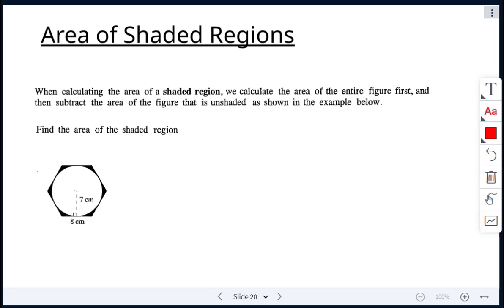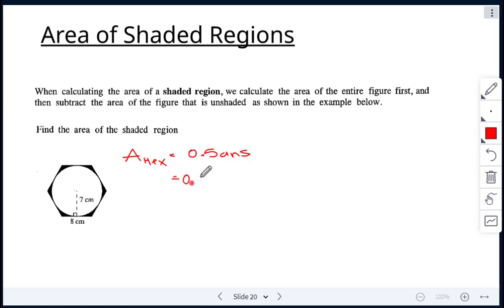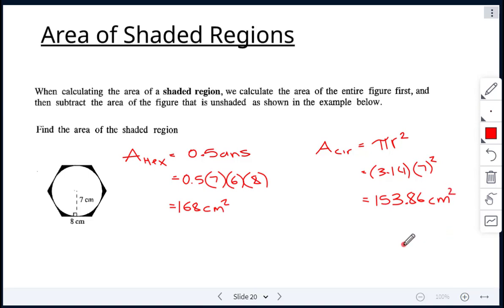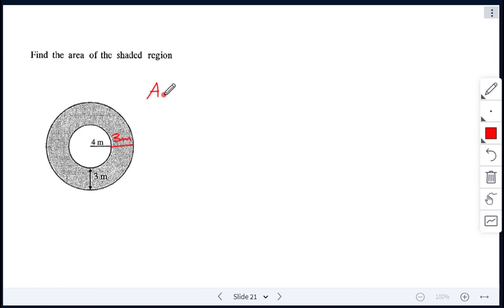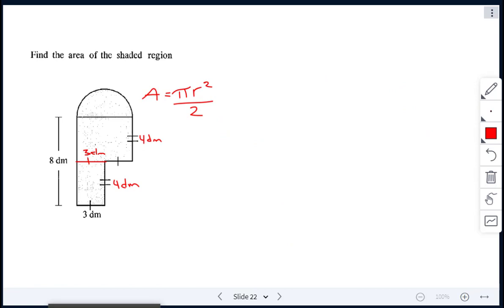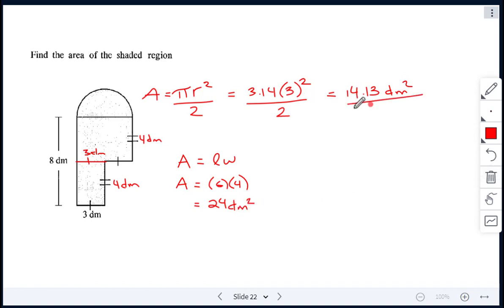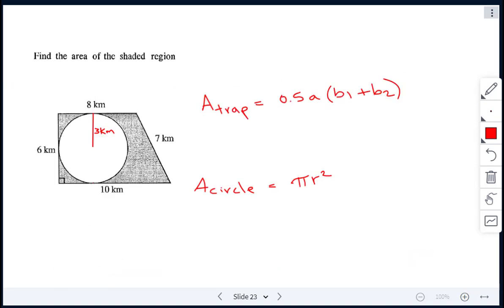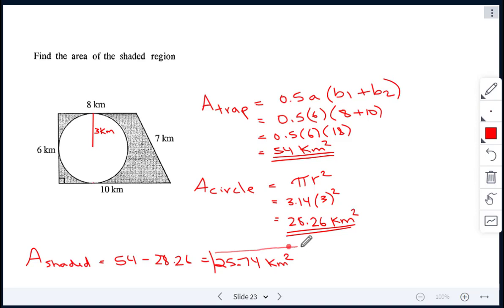Area of Shaded Regions